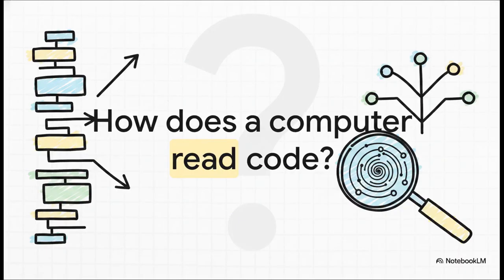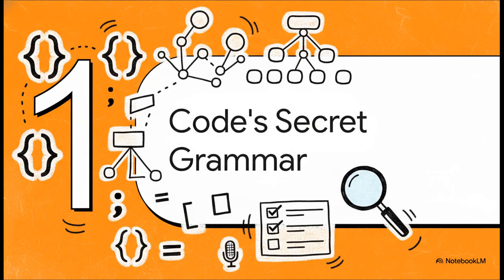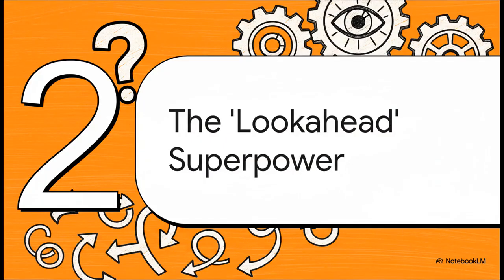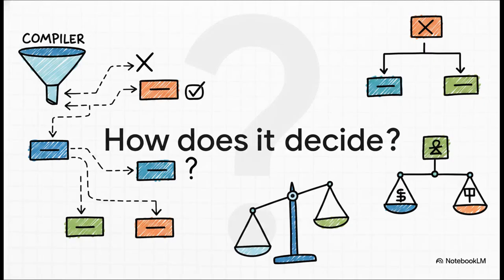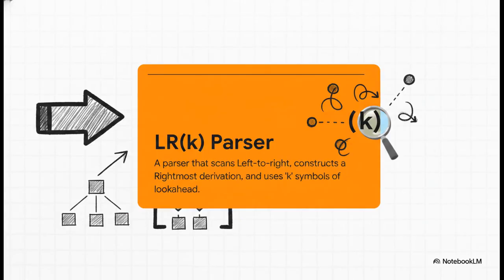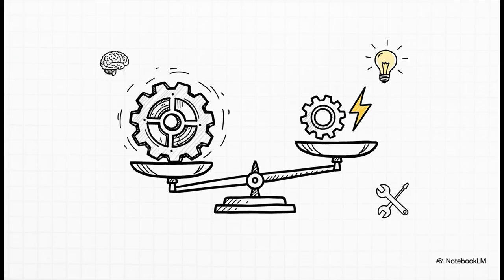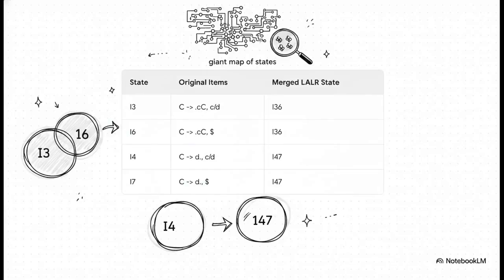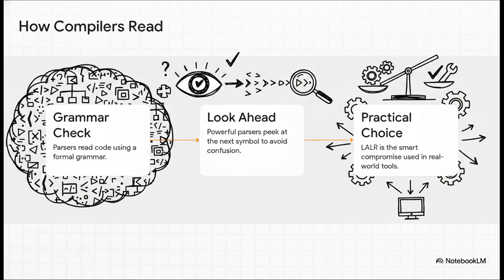More Powerful LR Parsers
More Powerful LR Parsers: Canonical LR(1) and LALR | Compiler Design Explainer

Welcome to our comprehensive, slow-paced explainer on more powerful LR parsers, an advanced and highly scoring topic in the syntax analysis phase of your Compiler Design syllabus. If you are an undergraduate student preparing for exams and need a clear, unified overview of how compilers handle complex language grammars, this video is designed to make these advanced algorithmic concepts crystal clear. We take the time to step through the limitations of Simple LR parsing, comparing it side-by-side with the enhanced capabilities of Canonical LR and LALR parsers. First, we deeply explore Canonical LR, or LR(1) parsing, explaining how integrating lookahead symbols directly into the state items eliminates the invalid reduction conflicts commonly found in SLR parsing. Next, we shift to the structural cost of LR(1), detailing how the massive increase in parsing table states necessitates a more memory-optimized solution. Finally, we walk you through Lookahead LR, or LALR parsing, explaining how it strategically merges states with identical core items to drastically reduce the size of the parsing table while retaining most of the power of a full LR(1) machine. This complete guide provides all the targeted, easy-to-digest knowledge you need to master your engineering course, ensuring you understand the mechanics of advanced bottom-up parsers without ever feeling rushed.

Key Learning Outcomes:

Identify the limitations of SLR parsing and why lookahead symbols are required to handle more complex grammars.

Understand how Canonical LR(1) items are constructed and how they effectively resolve shift-reduce and reduce-reduce conflicts.

Explain the state-merging process used in LALR parsing to dramatically shrink the size of the parsing table for practical implementation.

Compare the hierarchy of bottom-up parsers, ranking SLR, LALR, and Canonical LR based on their parsing power and memory complexity.